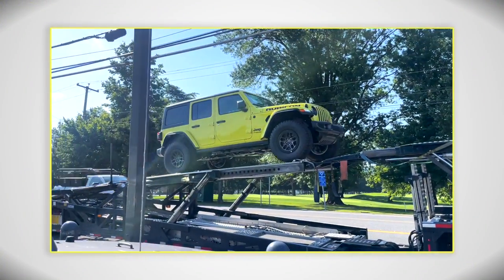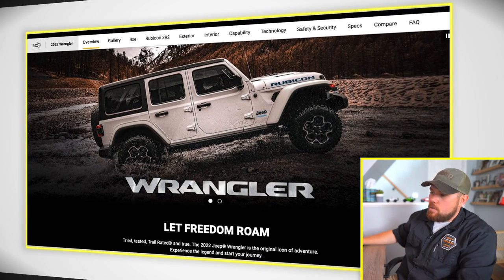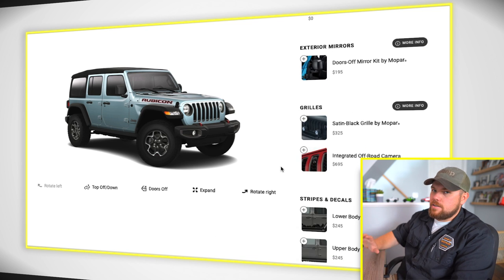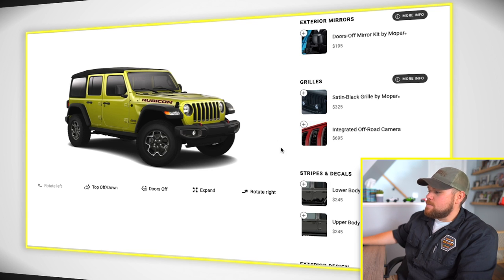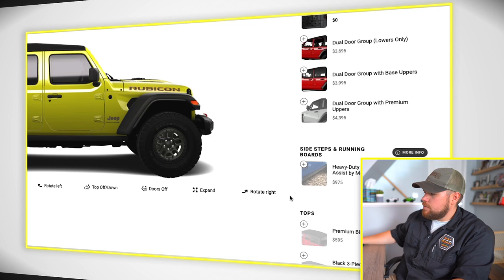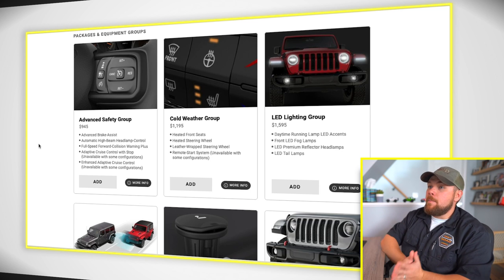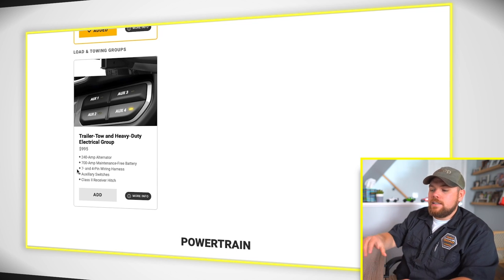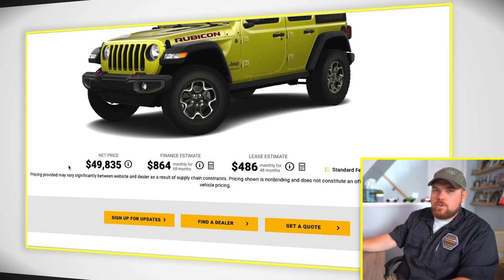New Jeep Wrangler Factory Order Tips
This is what I would and wouldn't add to a Jeep Wrangler if I were to order one today. You can use these tips to build the Jeep Wrangler of your dreams. Do you have a Jeep on order?

My Must-Have Gear!